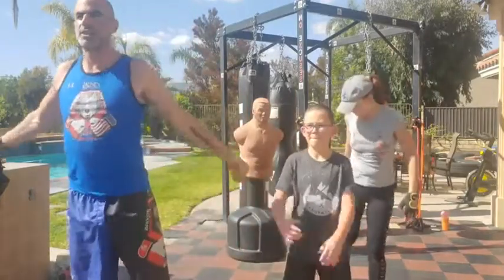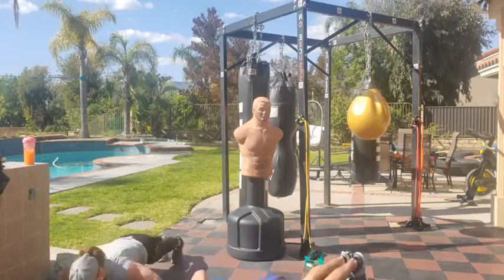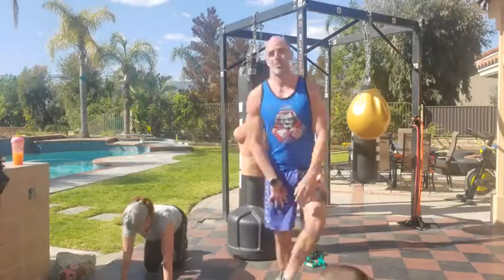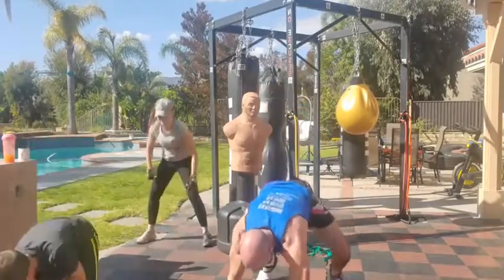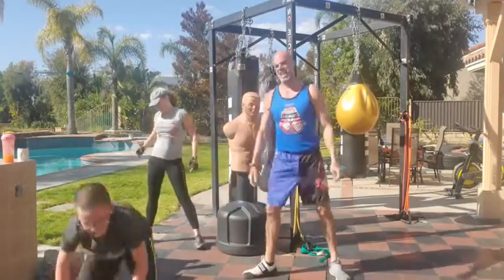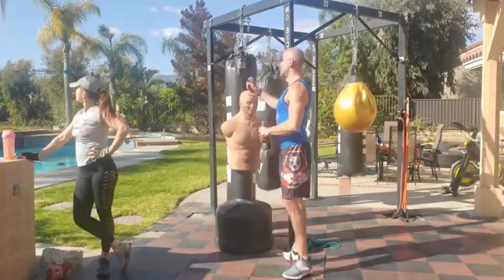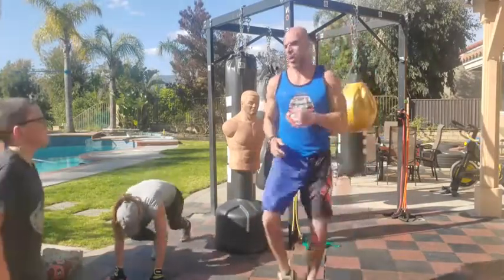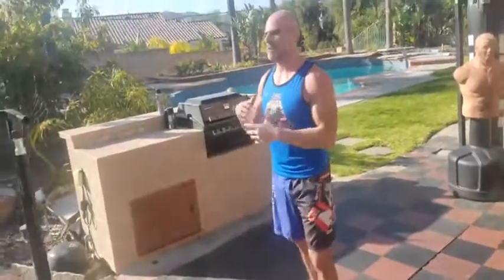Bodyweight Cardio Fat Burning Workout with Personal Trainer Steve Eckert